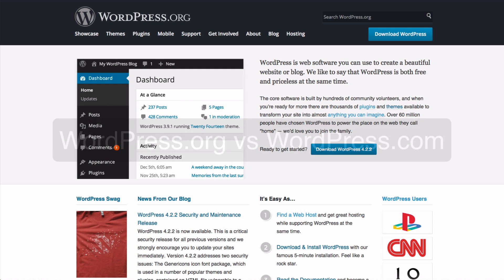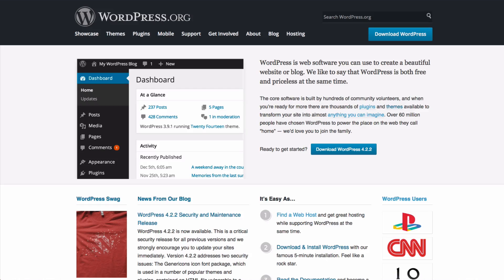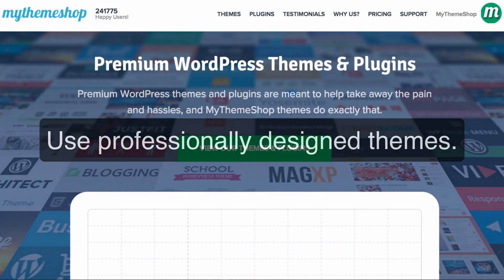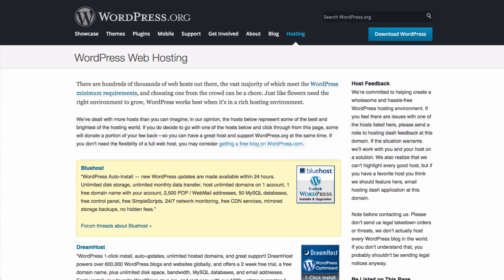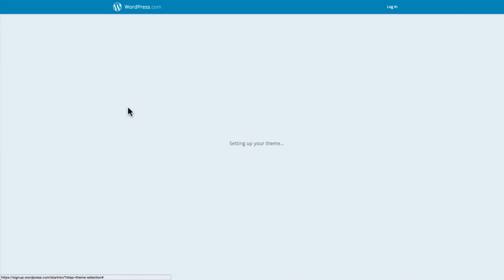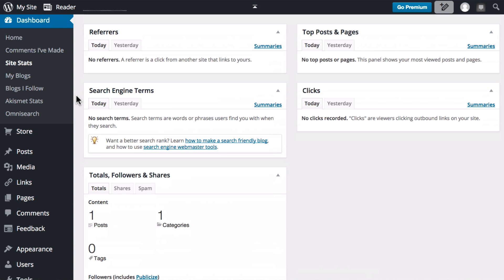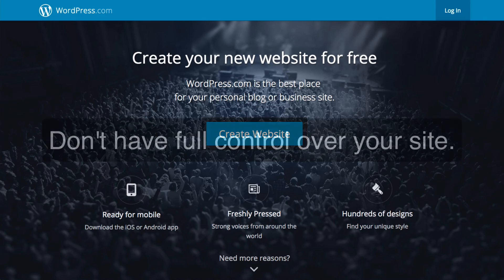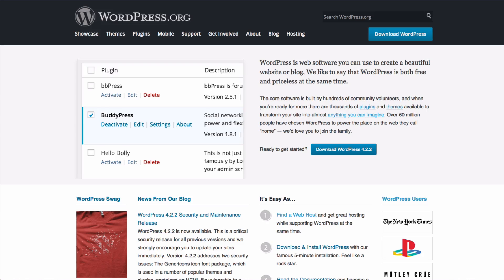WordPress 101 - WordPress.org VS WordPress.com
The difference between WordPress.org and WordPress.com